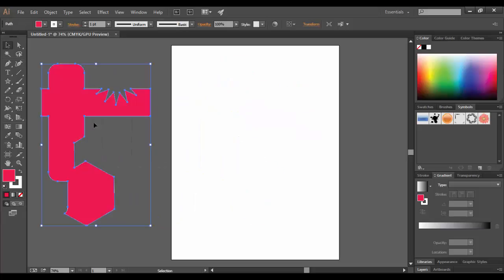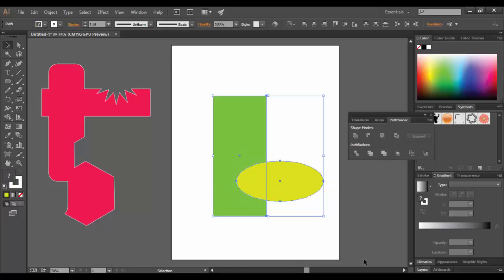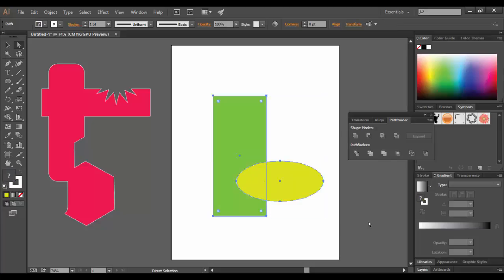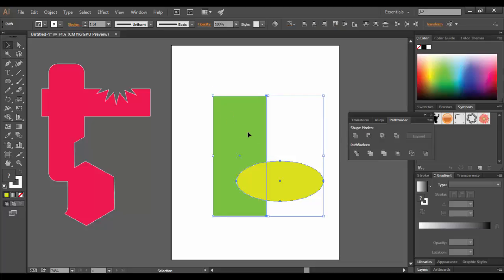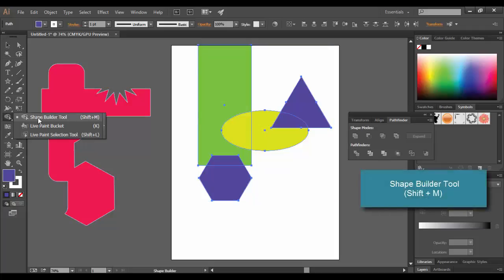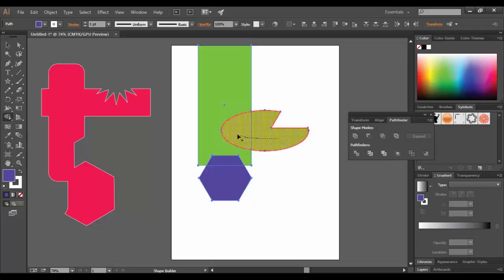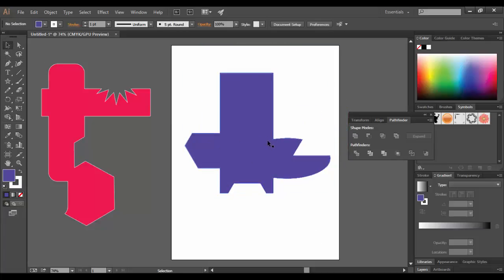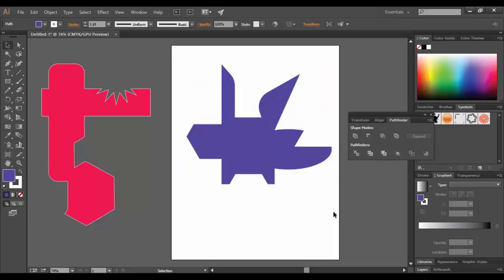Adobe Illustrator CC Shape Builder Tool and the Pathfinder Command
Discover the Shape Builder Tool and the Pathfinder Command in Illustrator!